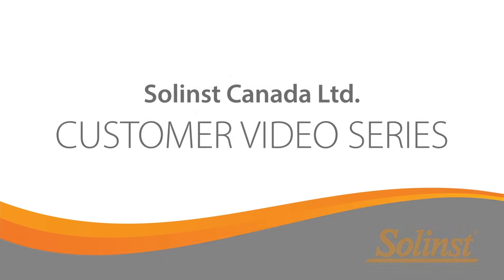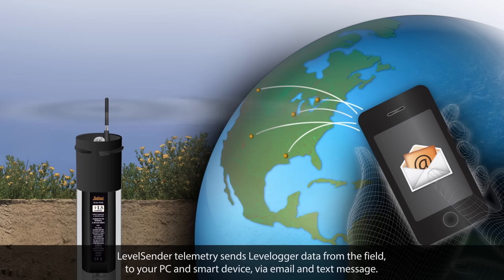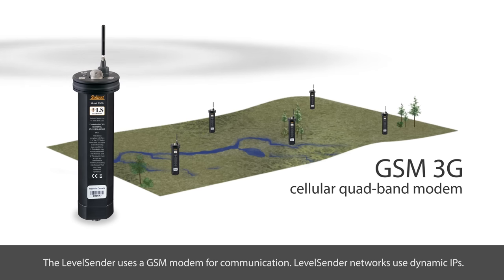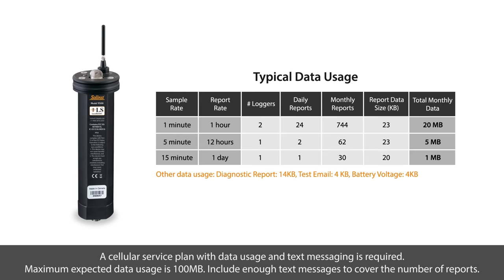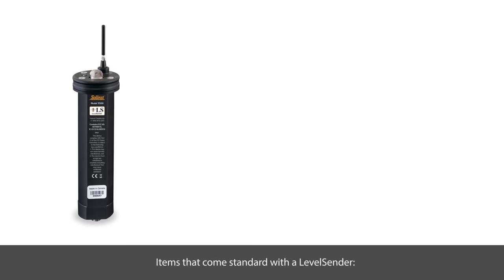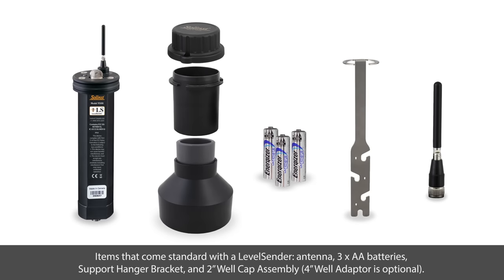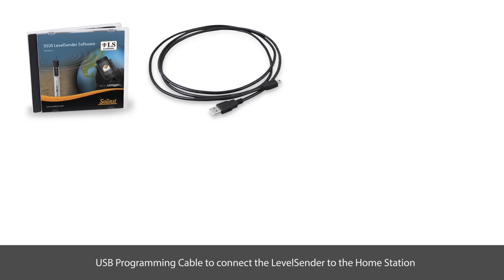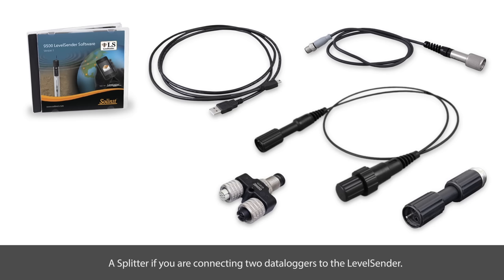LevelSender Video Series 1 - The LevelSender Telemetry System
Welcome to the first video in our series focused on the @SolinstCanada LevelSender telemetry system.

LevelSender telemetry is a simple, compact system that sends Levelogger data from the field, to your PC and smart device, via email and text message.

In this video, we will briefly go over the equipment that makes up a LevelSender telemetry system.

One LevelSender is required for each remote monitoring site.

The LevelSender uses a GSM modem for communication. LevelSender networks use dynamic IPs.

You will need to set up a cellular service plan with data usage and text messaging.

Maximum expected data usage is 100MB. Include enough text messages to cover the number of reports.

Your service provider will send you a SIM card for the GSM cellular network.

Lets go over the items that come standard with a LevelSender:

An antenna…3 AA batteries… a Support Hanger Bracket…a 2” Well Cap Assembly… a 4” Well Adaptor is optional.

You will also need some additional accessories.

A USB Programming Cable to connect the LevelSender to the Home Station PC for initial setup.

One Reader Cable for each datalogger being connected to the LevelSender.

A Direct Read Cable or Adaptor to connect your datalogger to the Reader Cable.

A Splitter if you are connecting two dataloggers to the LevelSender.

And up to two dataloggers. You can fit a Levelogger and Barologger in the same well.